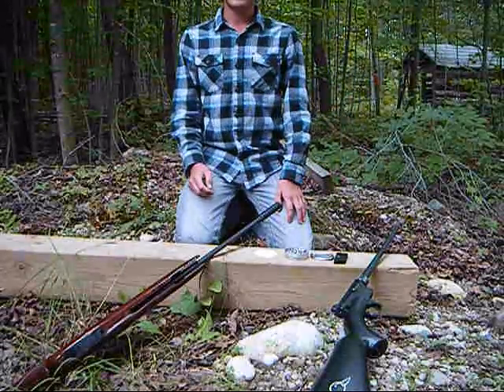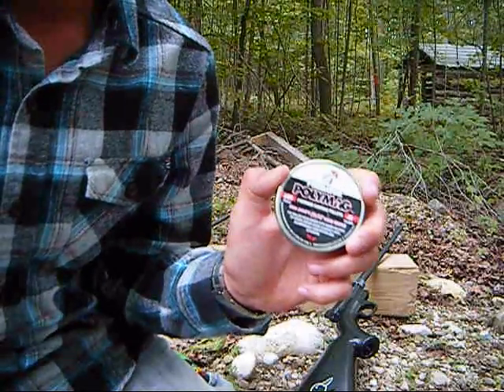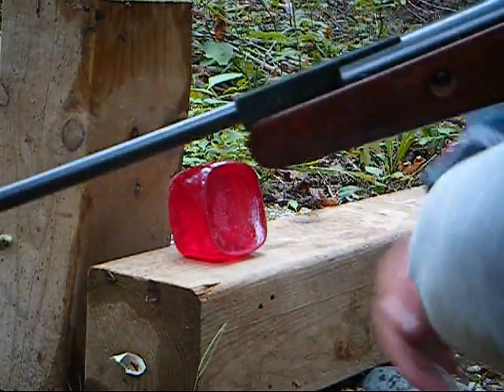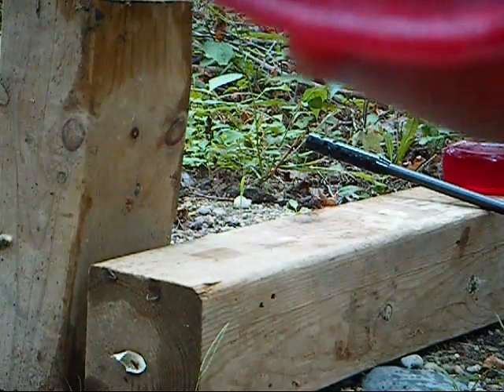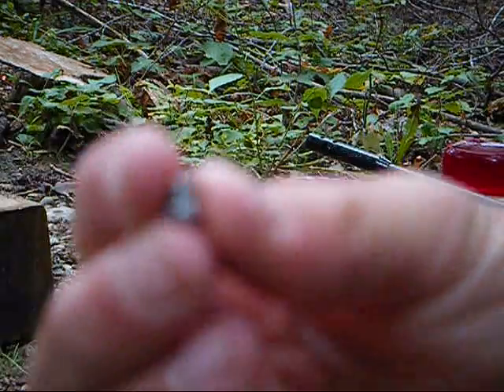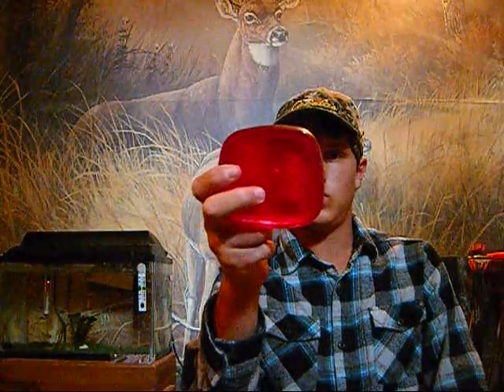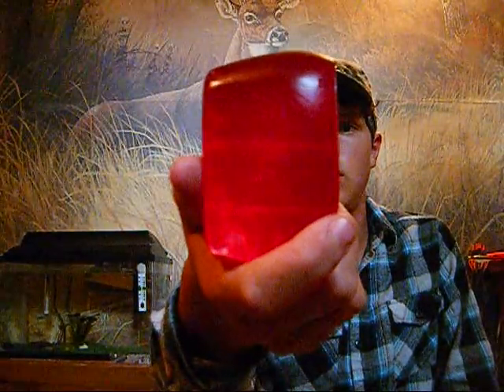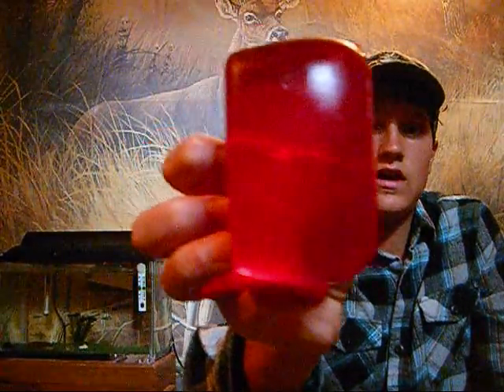.22 cal ballistics gel tests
.22 air rifle vs. .22 lr rim fire